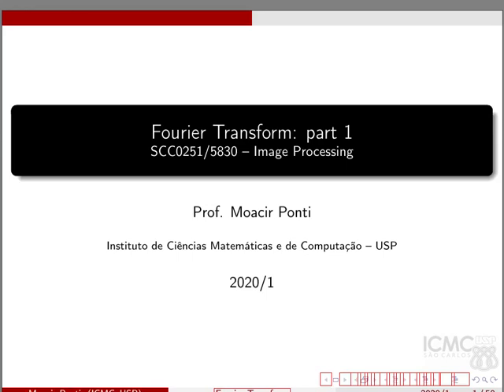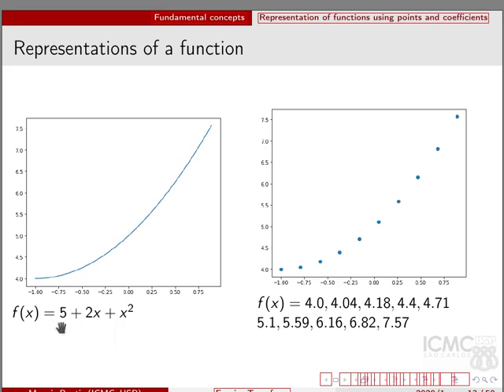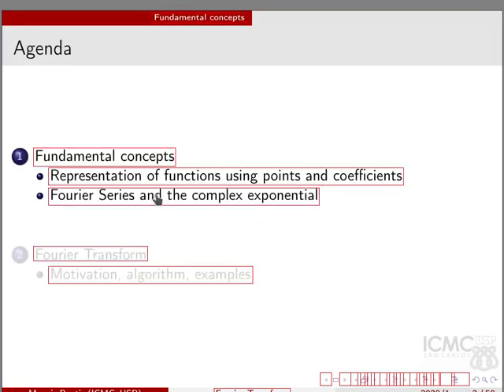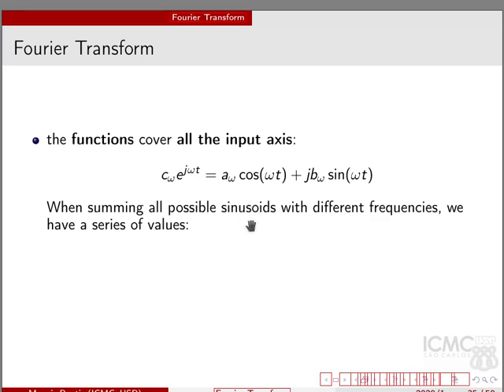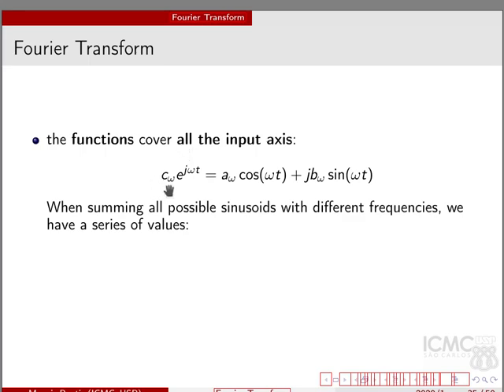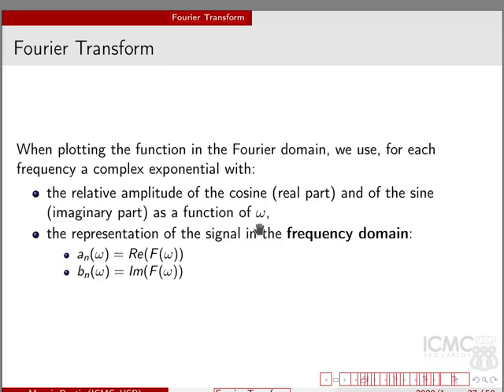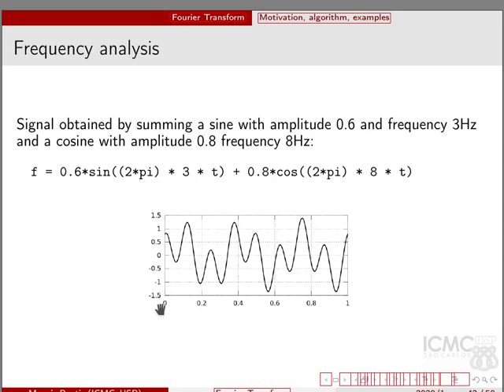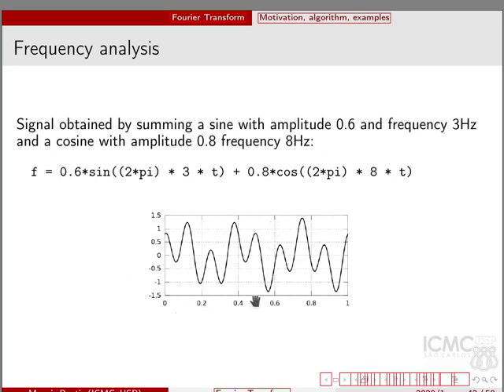DIP 04 - Fourier Transform - (4) Introduction to Frequency Analysis with Fourier Series